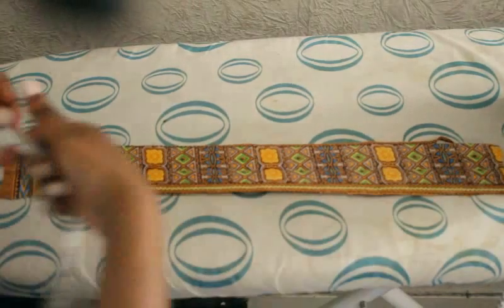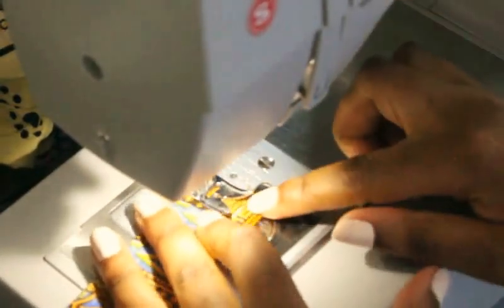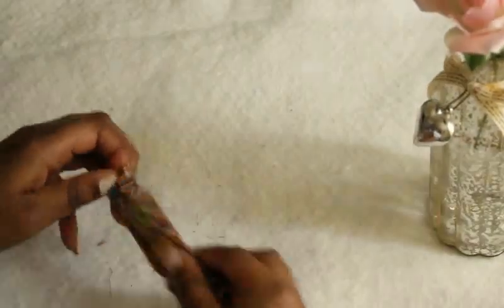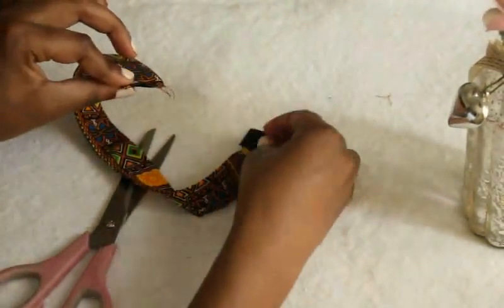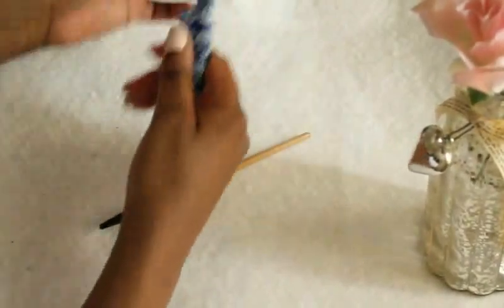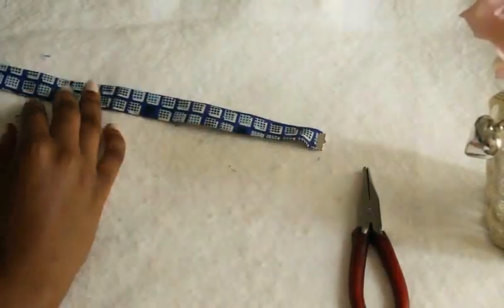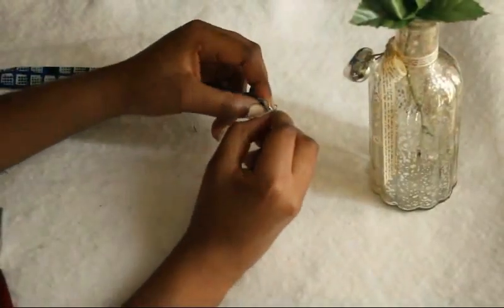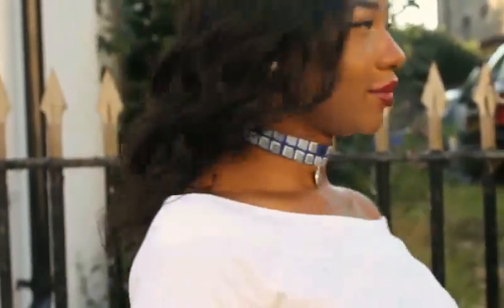DIY Ankara fabric choker!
- tape measure
-scissors
- Ankara fabric
- velcro
- clamp
- hook, chain, pendant
-plier